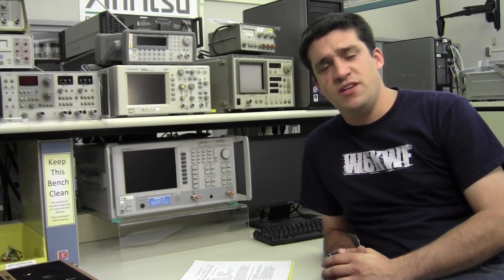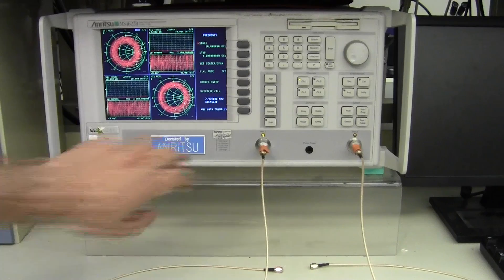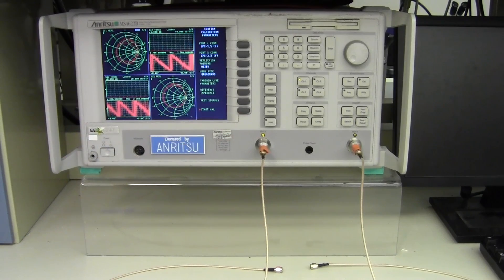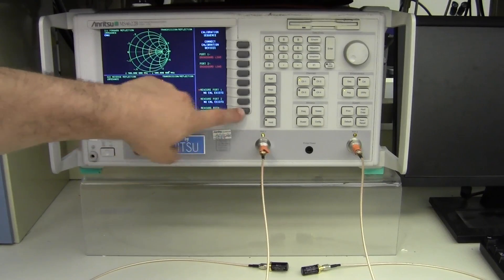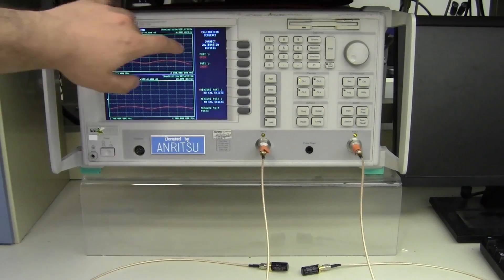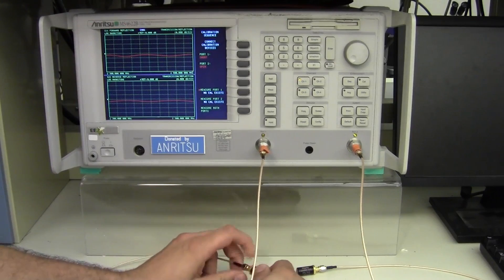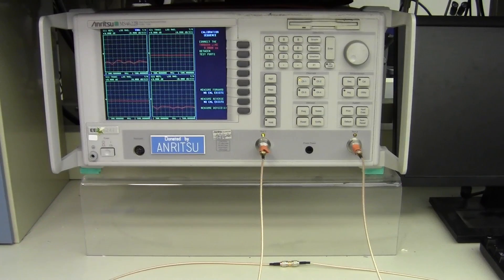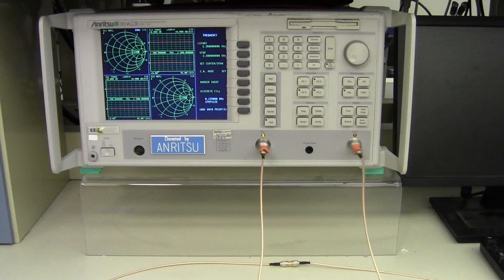How to Calibrate an Anritsu MS4622B Vector Network Analyzer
The CalPoly microwaves lab includes six MS4622B VNAs. Since I am teaching the microwave feedlines course this quarter, I decided to put together a real-time video of the calibration process.